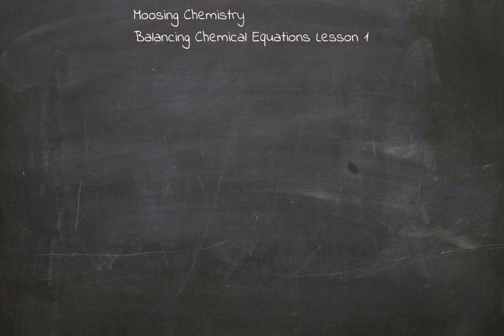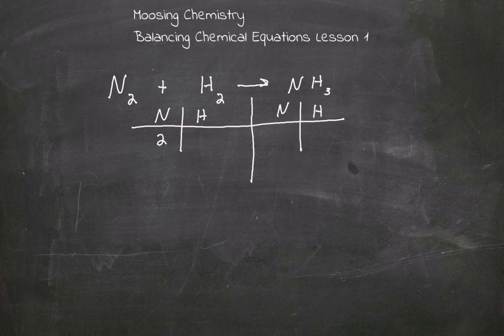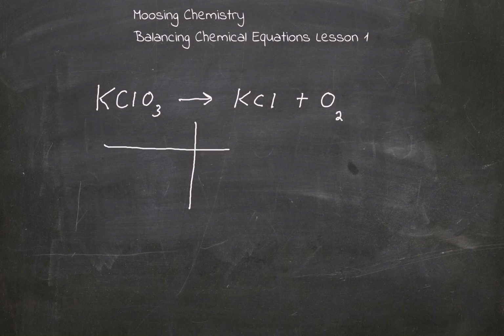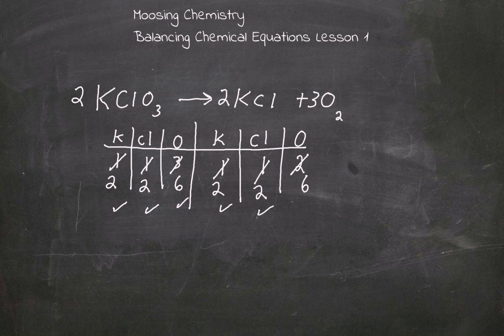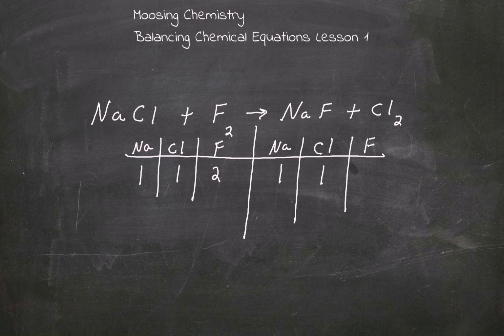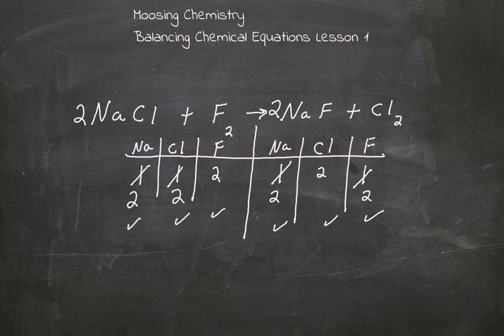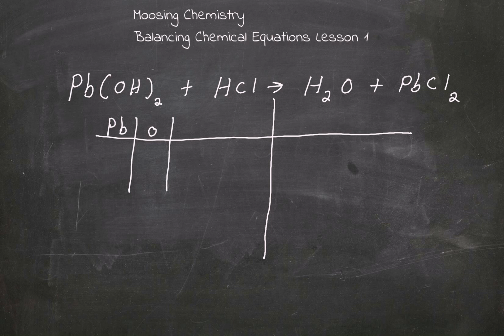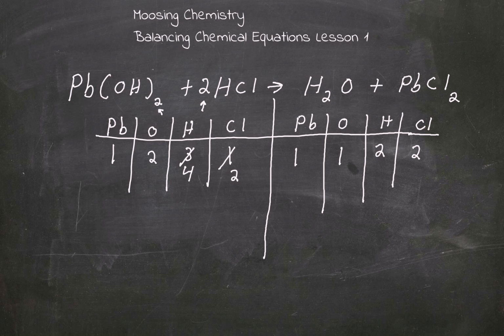Balancing Chemical Equations Lesson 1 c